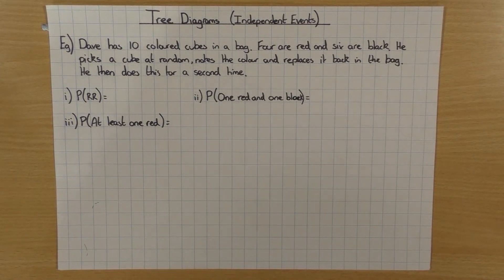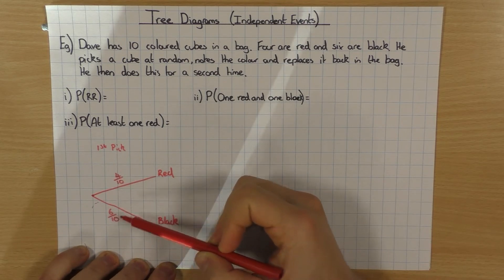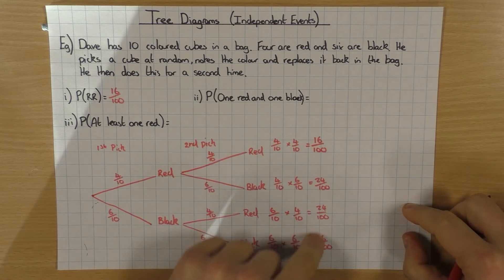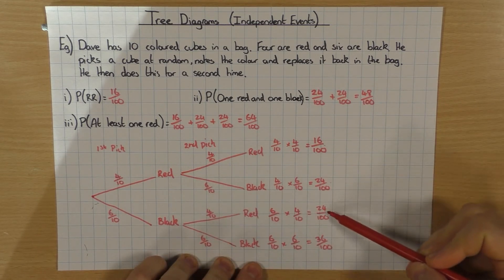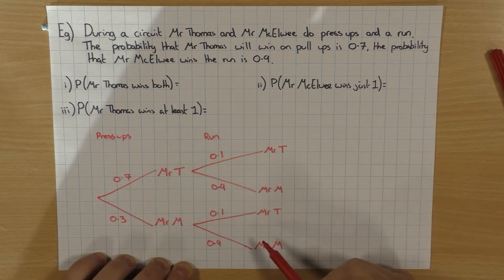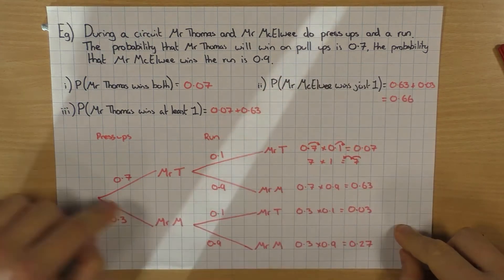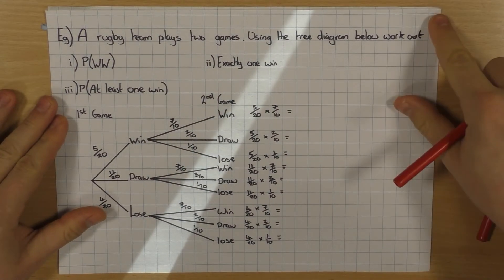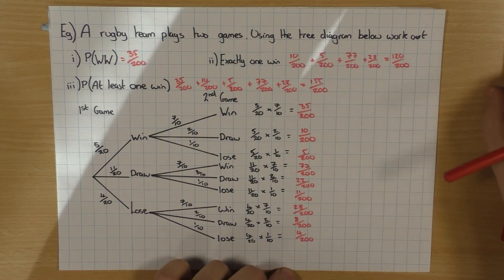Tree Diagrams Part 1 (Independent Events)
A video explaining how to use tree diagrams to work out the probability of independent events.